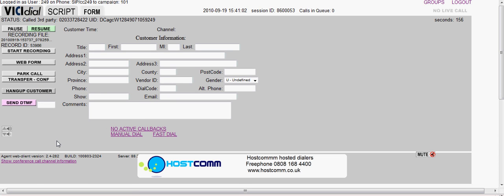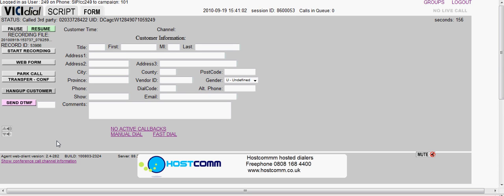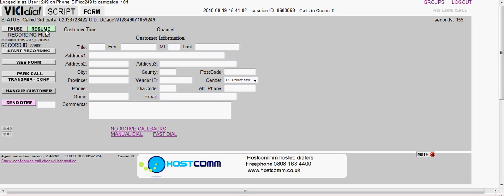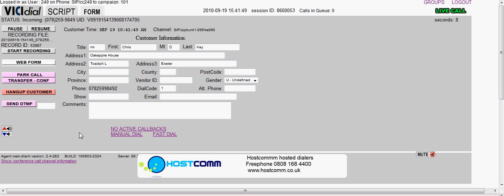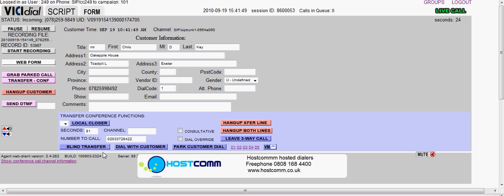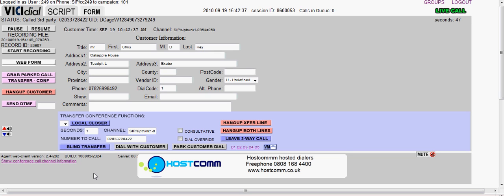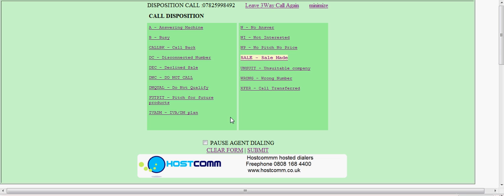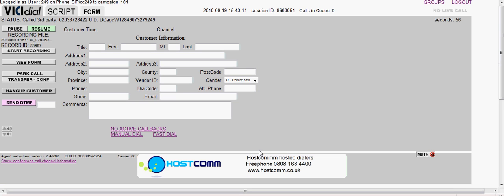Predictive dialer - Vicidial external transfer video tutorial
Vicidial predictive dialer video tutorial showing how to do an external transfer.